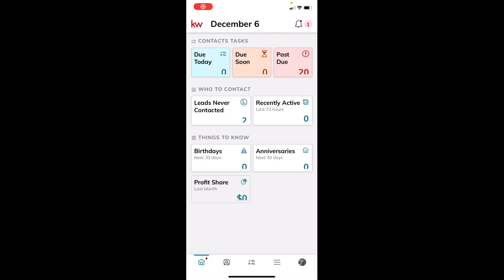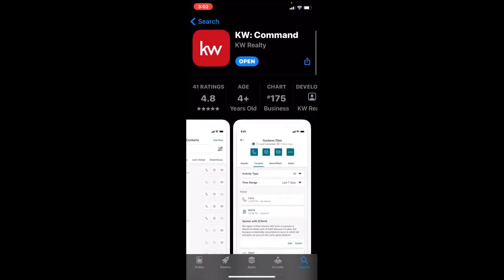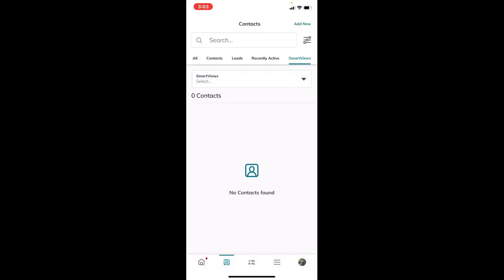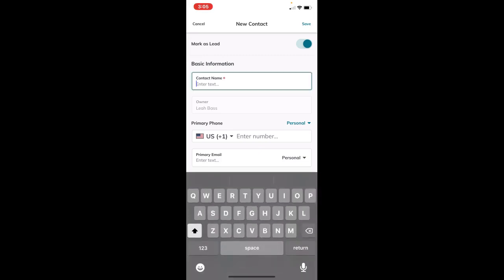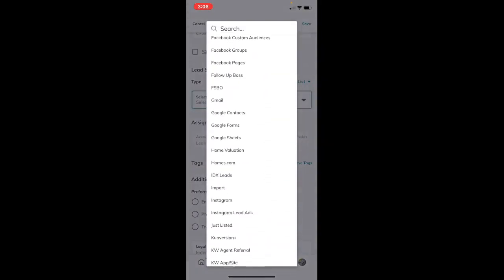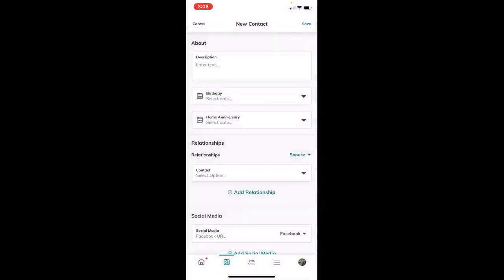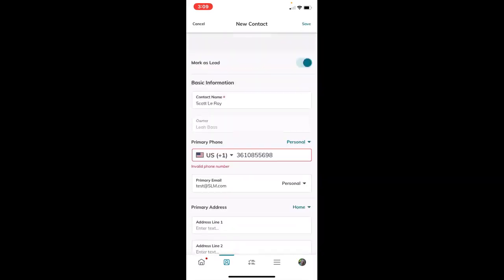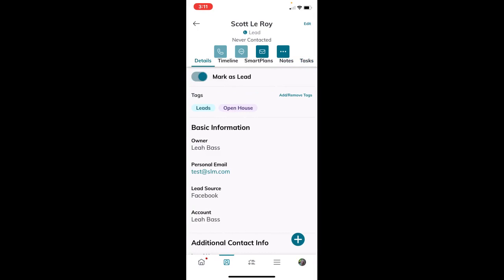Command Mobile App Tip - Add Contact or Lead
Learn how to add a contact or lead to your brand new Command Mobile App, to add to your Command Database on the go, with Leah Aukskalnis of Scott Le Roy Marketing! KW Command Mobile App Overview